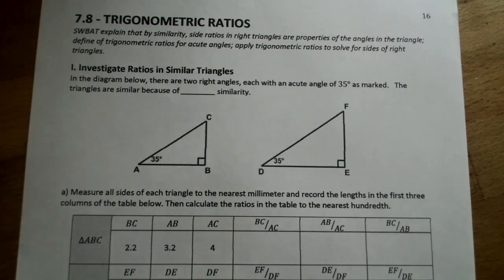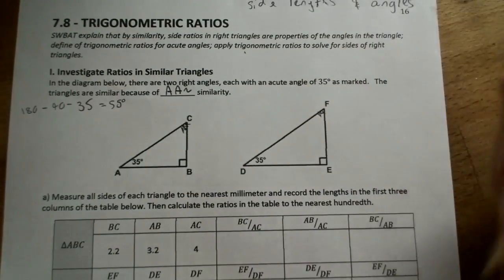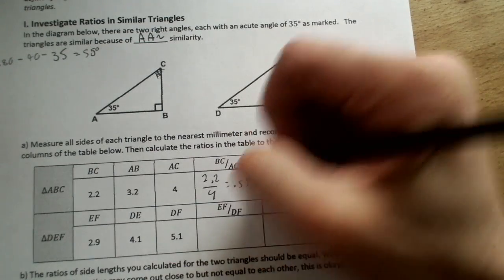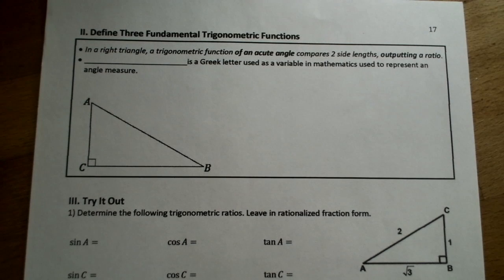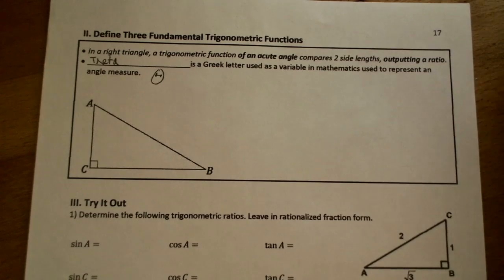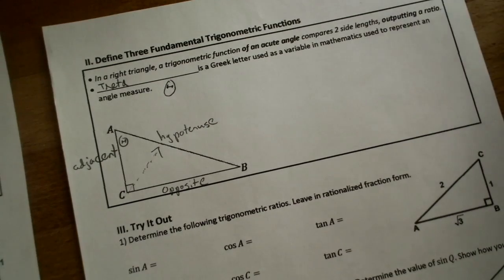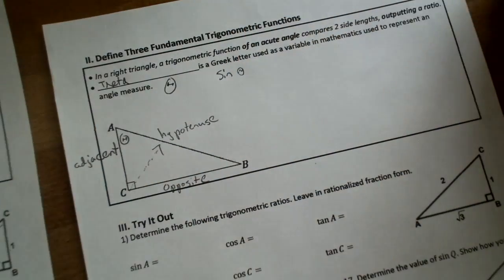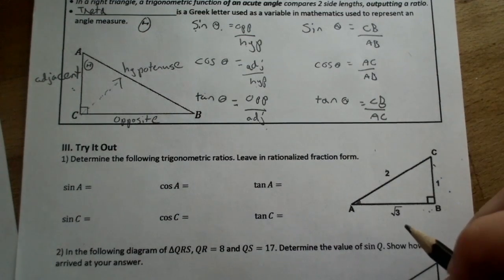Triangles: Trig ratios